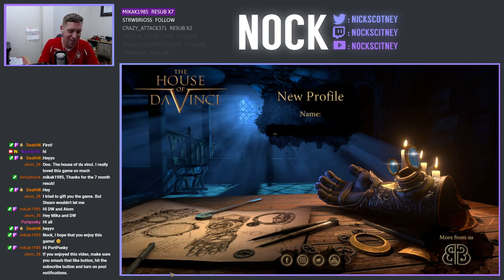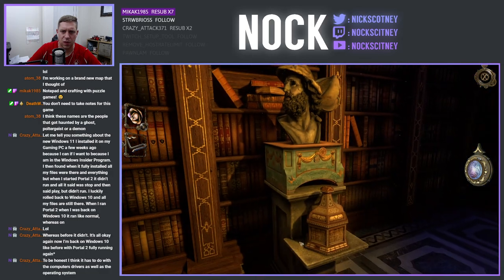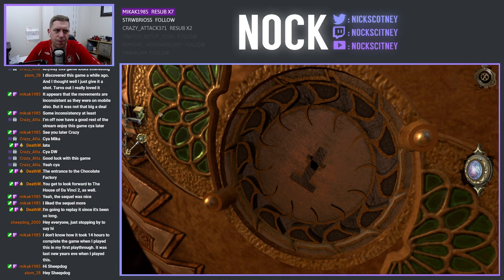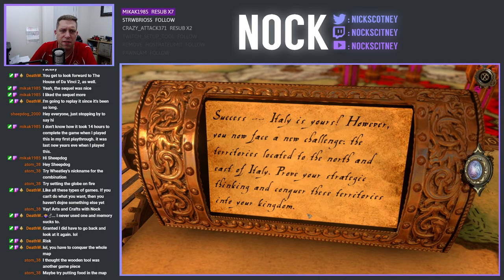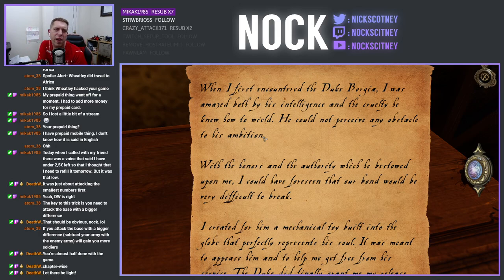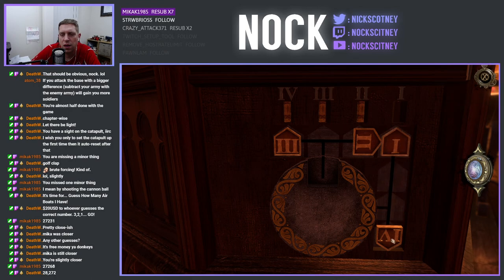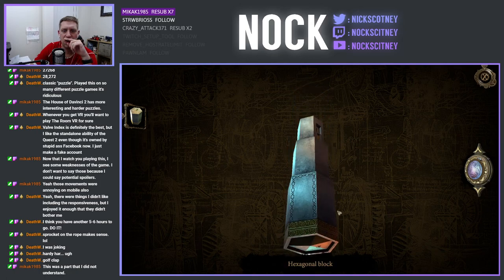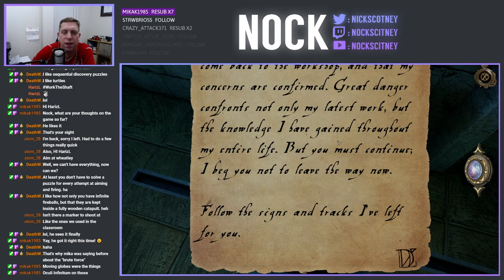Nock Plays | The House of da Vinci (Part 1)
Today we're starting our play-through of the House of da Vinci.  This game was kindly donated by Mika, one of my Moderators on Twitch.  We start off the game exploring da Vinci's library and getting used to our special tools, before heading down into the work shop, where things start to ramp up.

Enter The House of Da Vinci, a new must-try 3D puzzle adventure game. Solve mechanical puzzles, discover hidden objects, escape from rooms and dive into the authentic atmosphere of the Renaissance. Use all your wits to find out what's behind your master's disappearance.